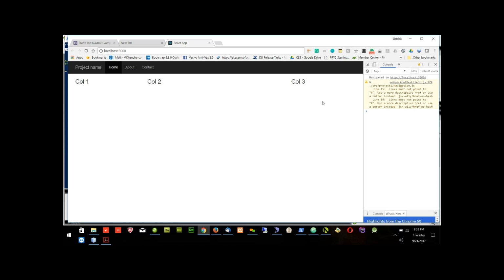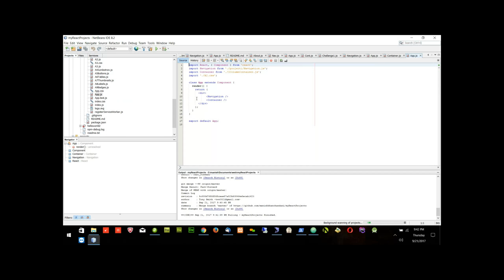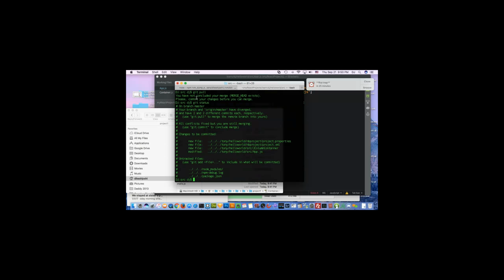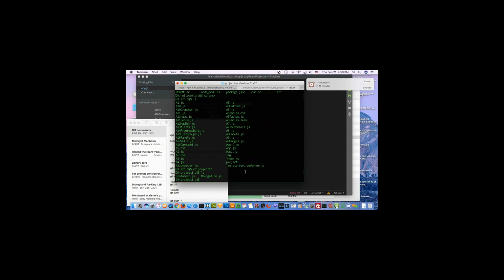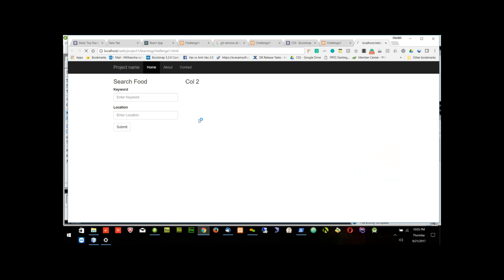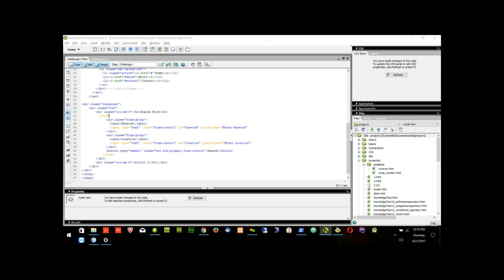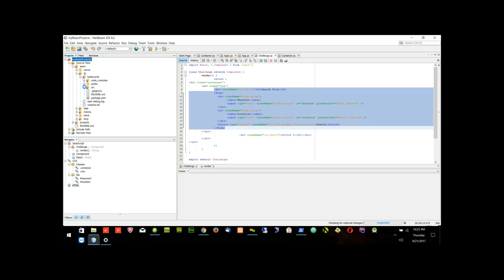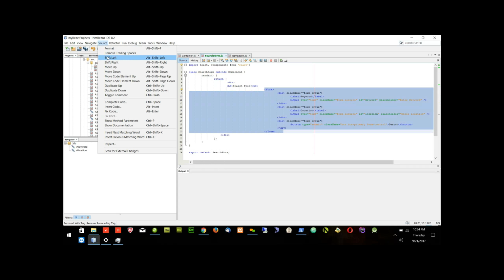009 sep 21 2017 challenge1